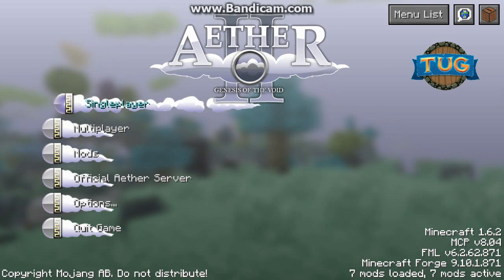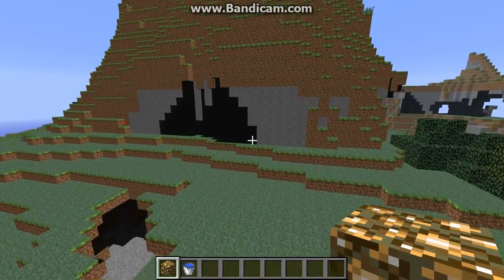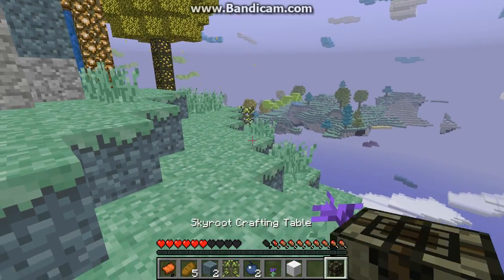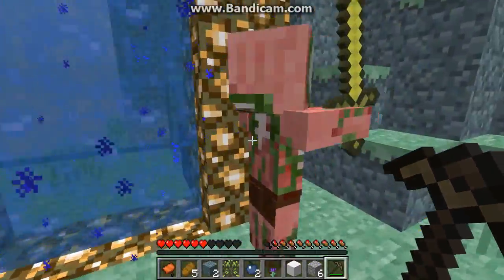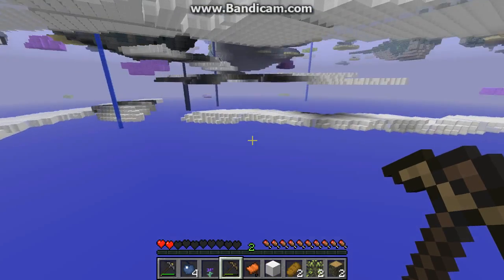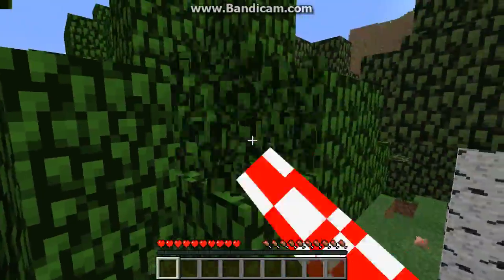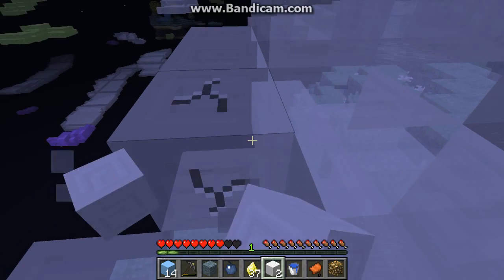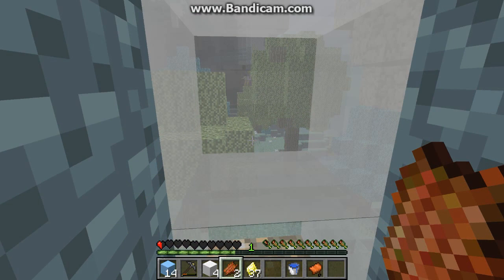aether 2 lp episode 1